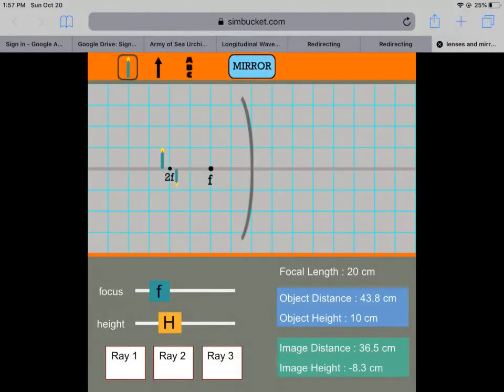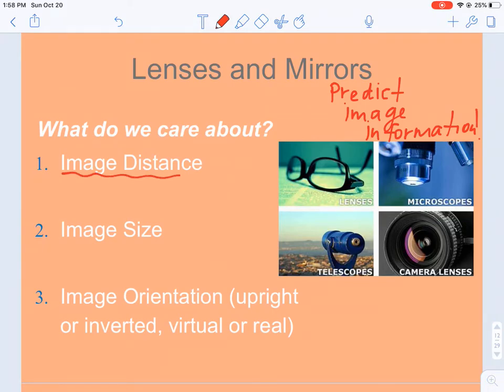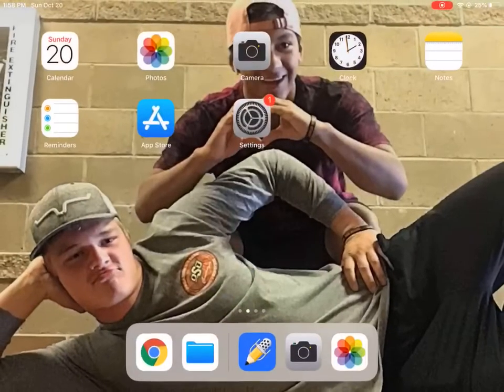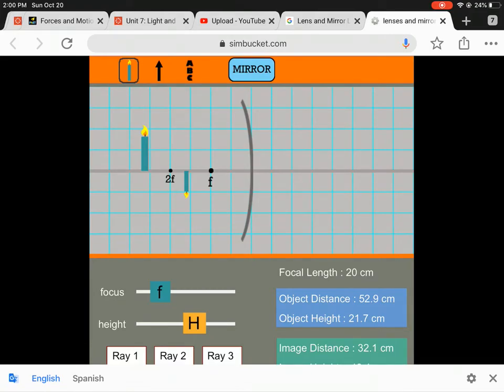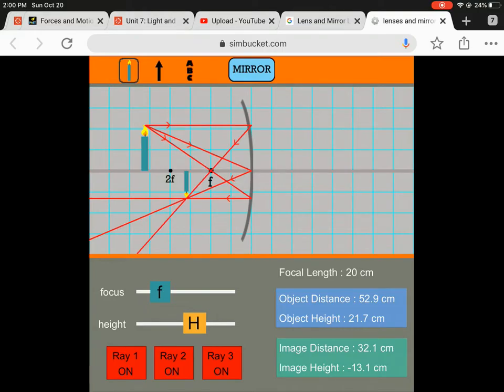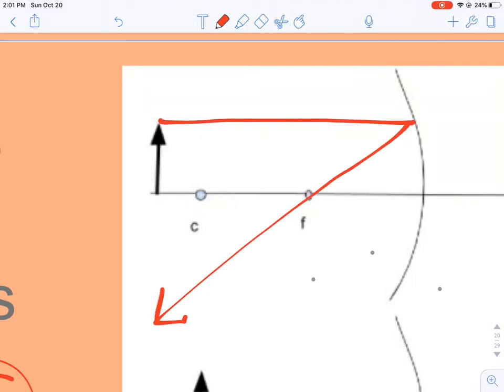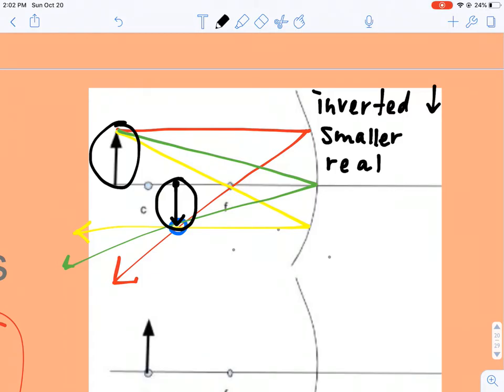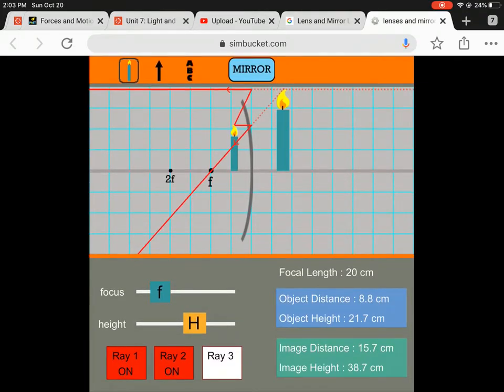Concave Mirror Ray Diagram